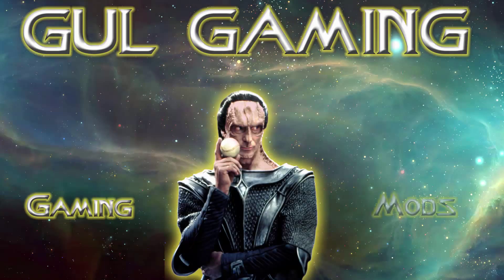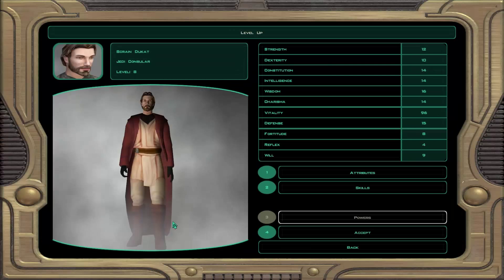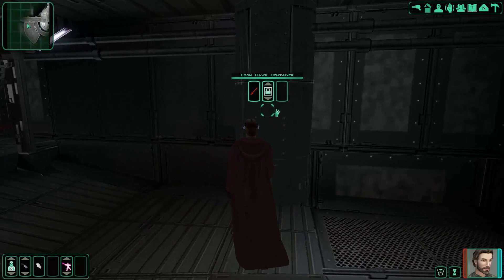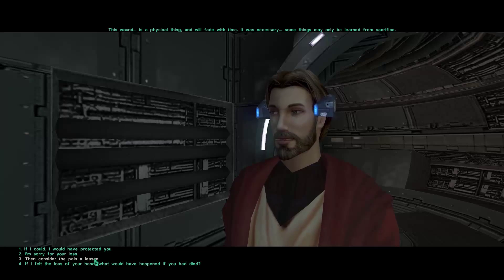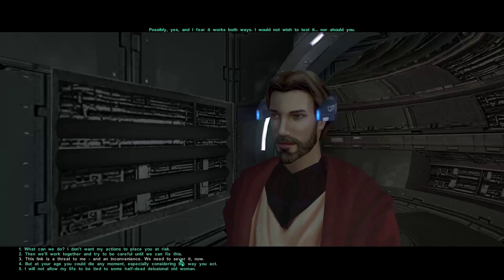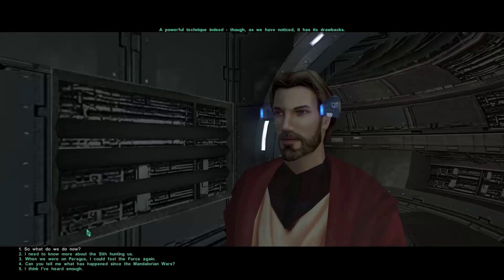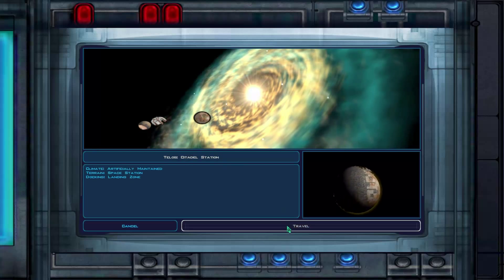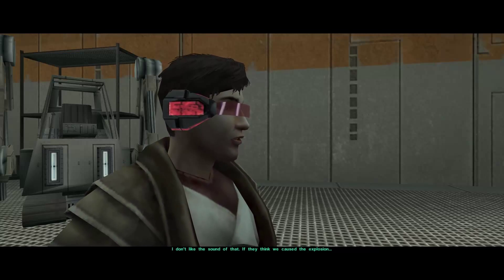Let's play...Kotor 2, Ep 7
We finally arrive on Taris! only to be greeted by an unwelcome sight. Will we overcome our baser impulses, or will we destroy all we see?